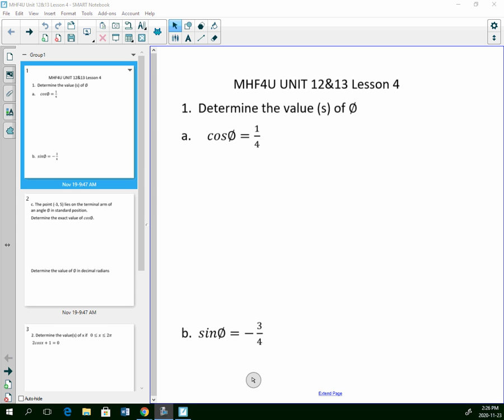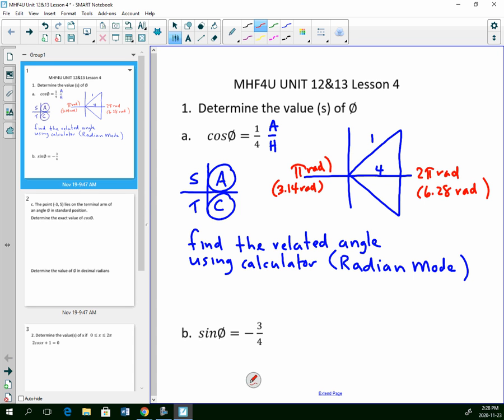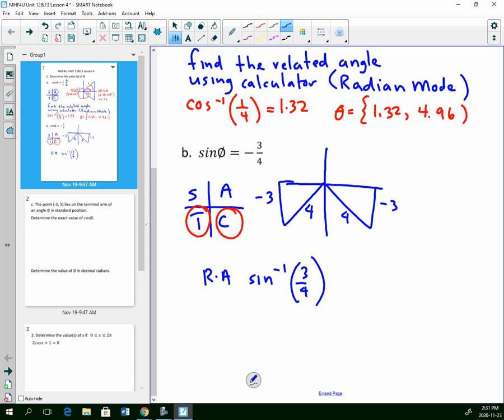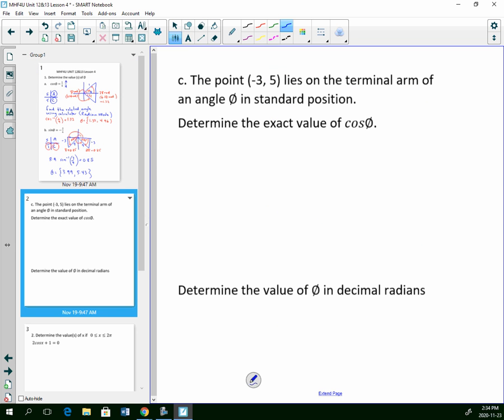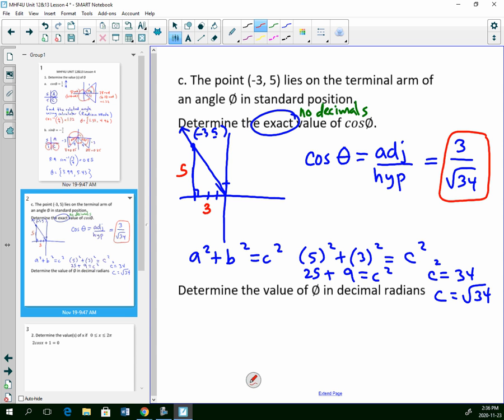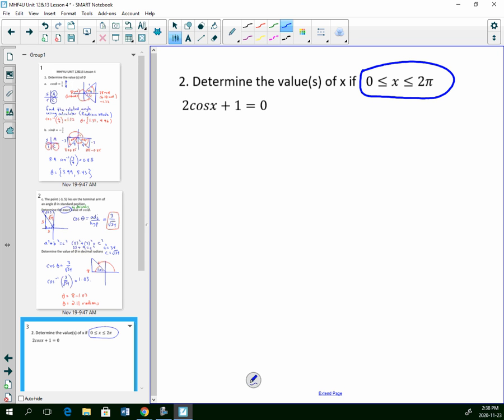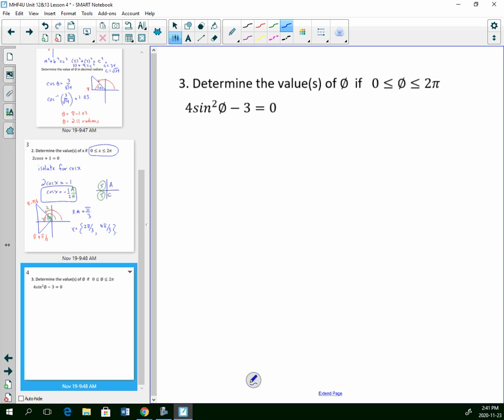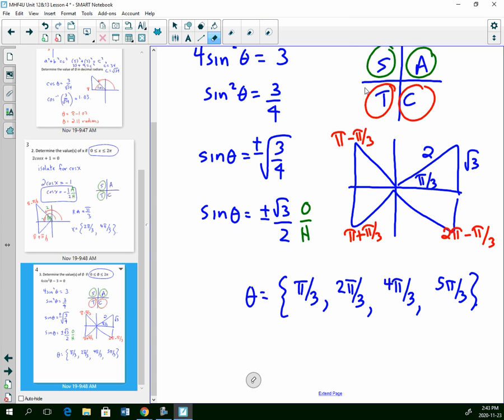MHF4U Solving Trig Ratios using Decimal Radians